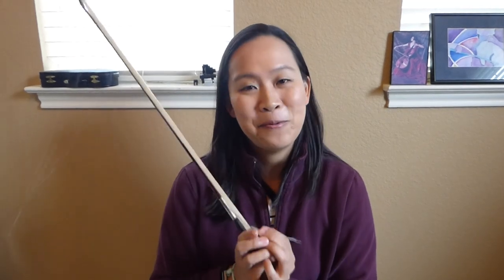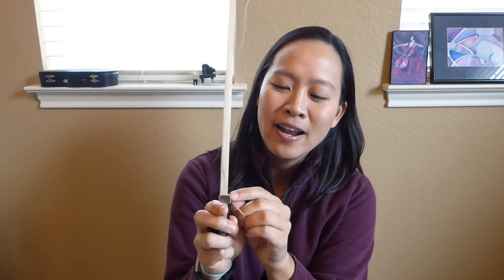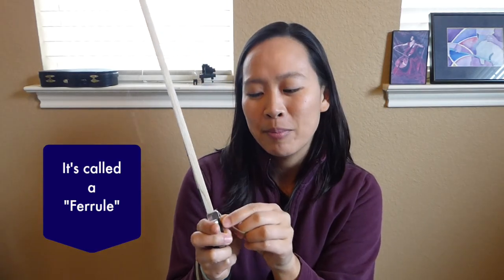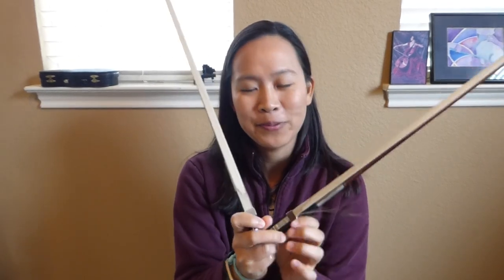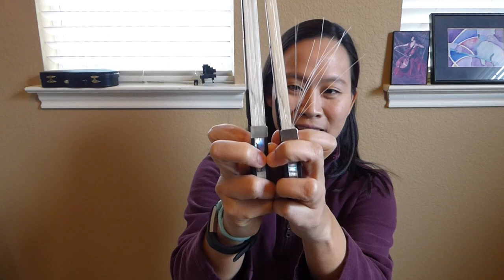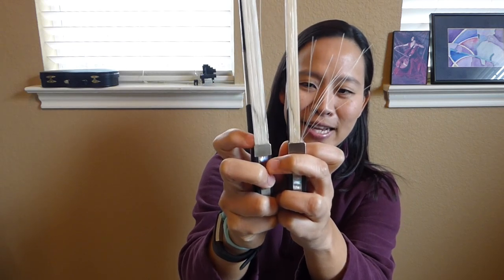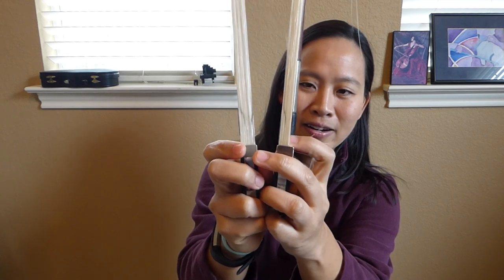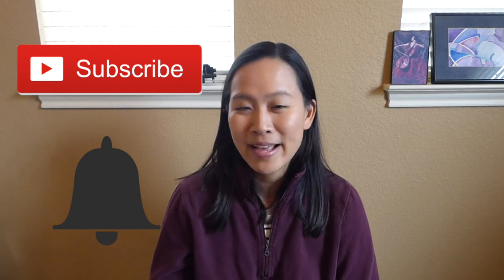Best Way to Take Care of Your Cello Bow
I'm talking about the different instances where you may need to go get your bow hair replaced. Also I talk about a few tips that can help maintain the health of your bow and how you can optimize using your bow in the best way!